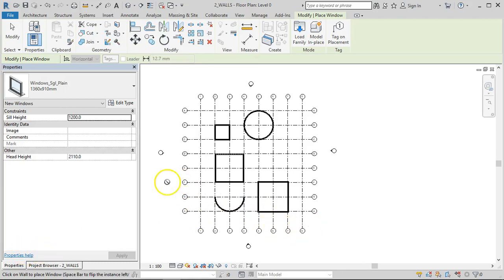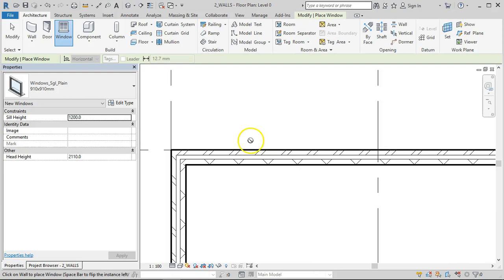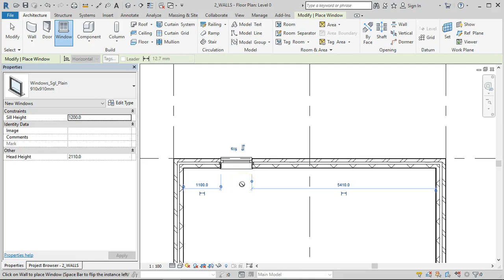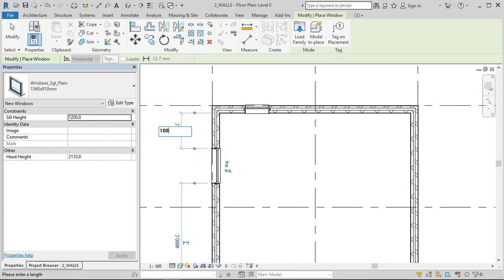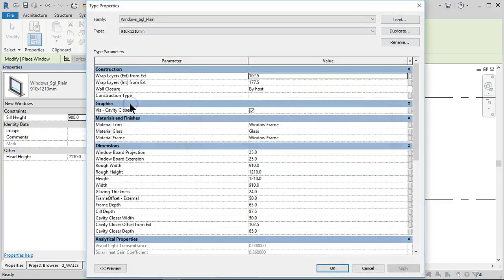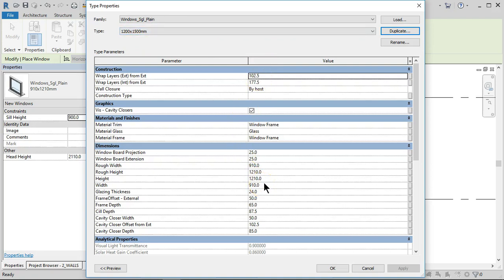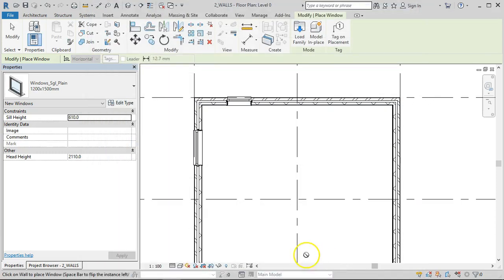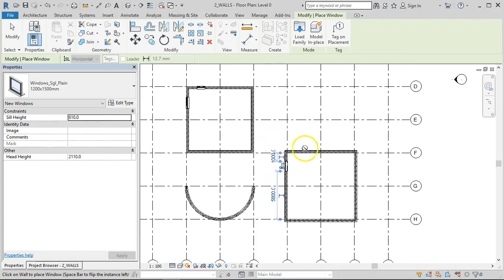REVIT 2018 - WINDOWS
How to draw windows hosted in a wall and how to create a new Type!

ARCHITECTURE - WINDOW - WN